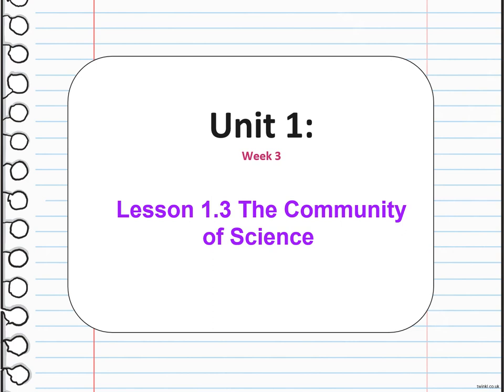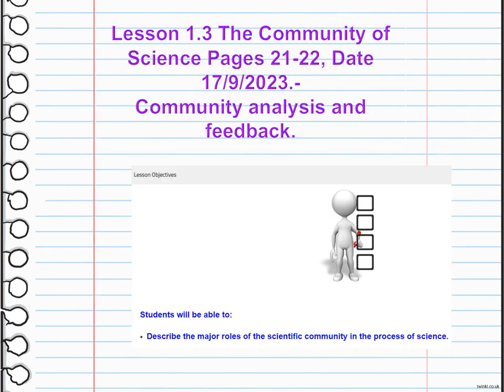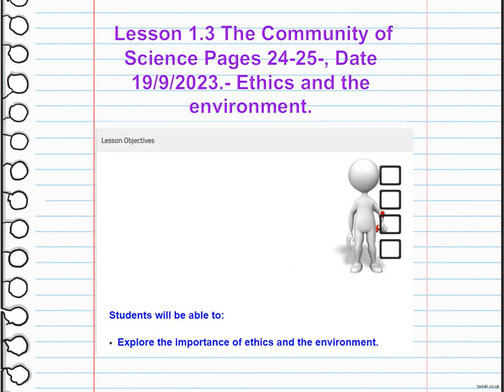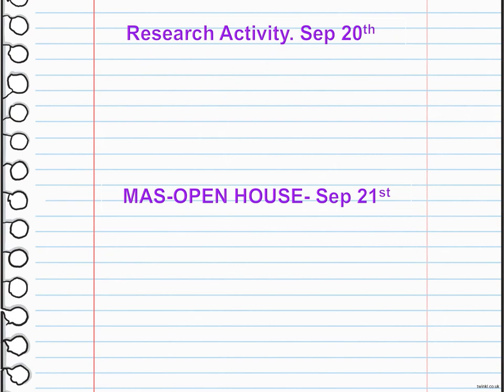Environmental Science Week 3 Sep 17 Sep 21-Grade 11+12 Lesson 1.3 The Community of Sci-Ms.Kathrene